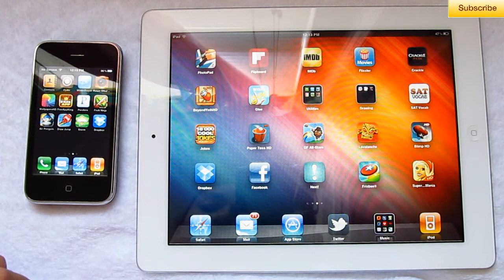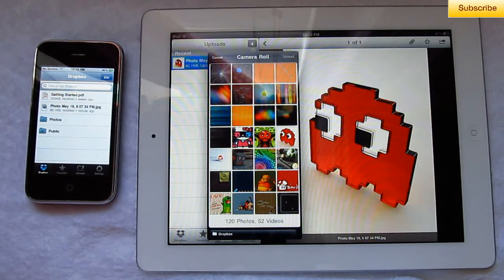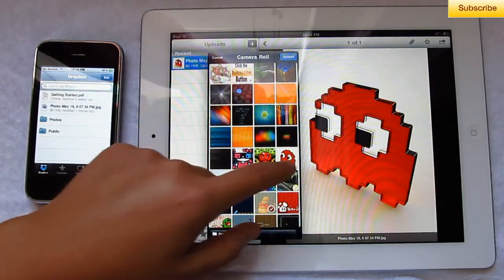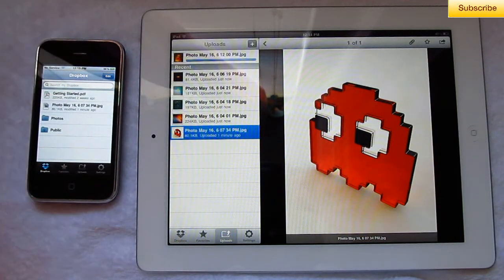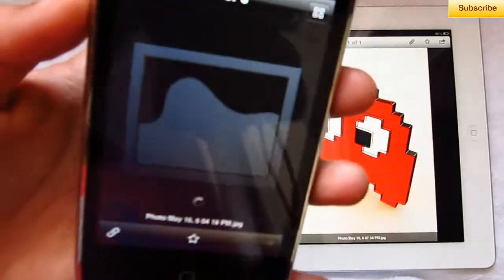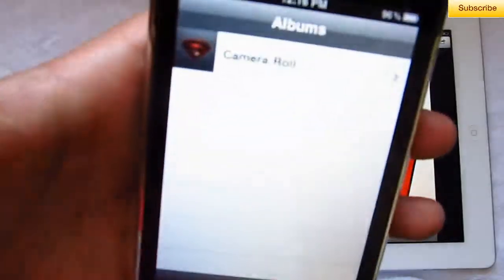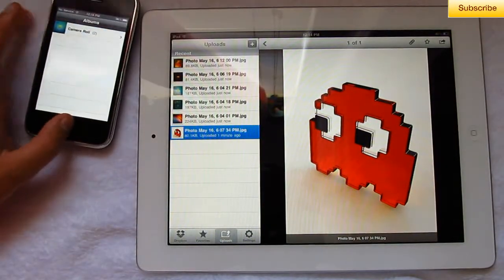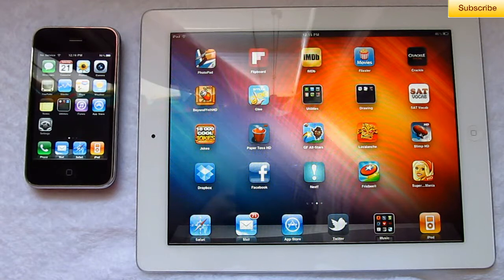Dropbox Demo - app for my iPad 2 and iPhone 3G [HD]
This video is a demonstration of me using the Dropbox app between my two idevice- iphone 3g and ipad 2. Please enjoy! Later on I will do an app review on it, but Dropbox is a free account and app that you use to transfer files between computers.

dropbox app free account demo demonstration cool tech technology japan chile famous popular idevices transferring files unboxing koi2281 icestormairsoft guru funny selena gomez jennifer lopez dinozambas dahacker13 cool photos pictures  ipod iphone touch apple "ipod touch" review youtube pics store montage 3gs imac itunes new slideshow apps everytime jonas demi miley nick brothers cyrus kevin application place speech "everytime touch" steve rare giveaway case tech member game disney podcast wizards gameplay waverly computer leopard beta derby